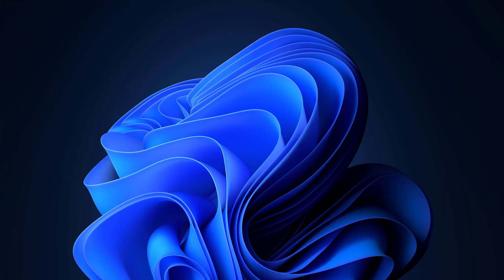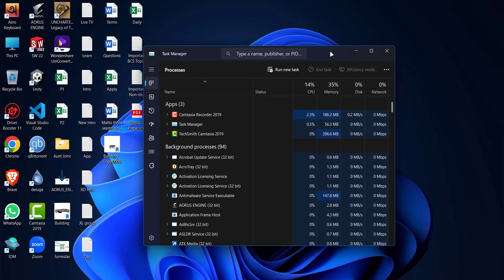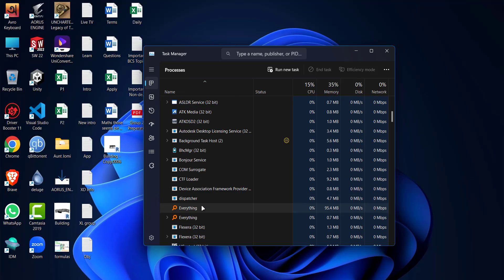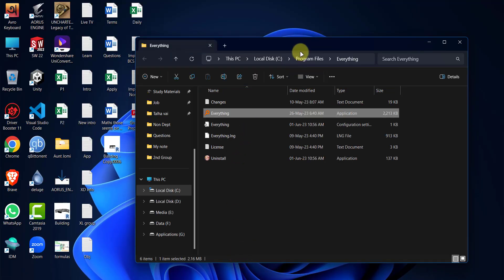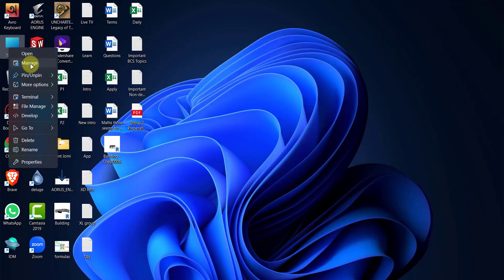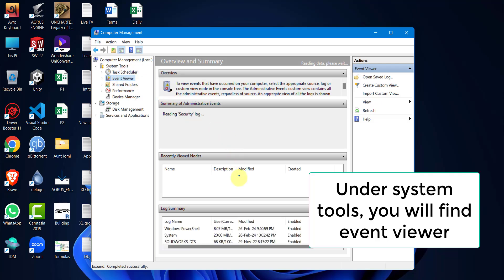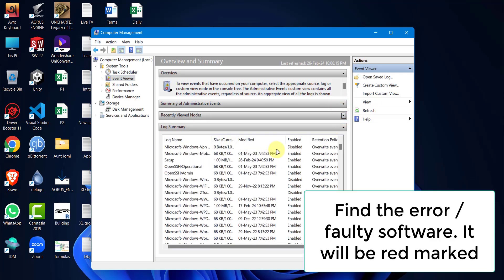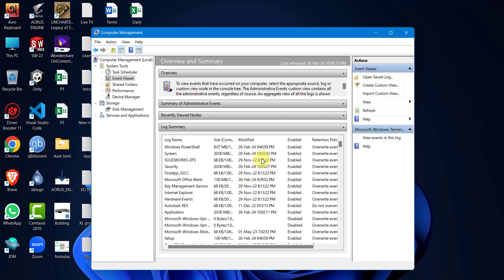Fix icon Flickering / Blinking on & No Taskbar | PC not working | Windows 10,11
This video will help to get rid of screen flickering. This may happen due to a faulty application. Watch the video to get a solution.